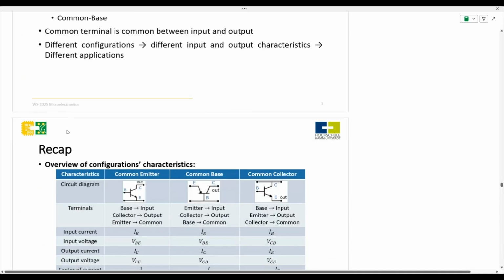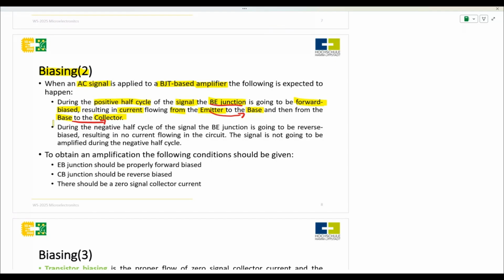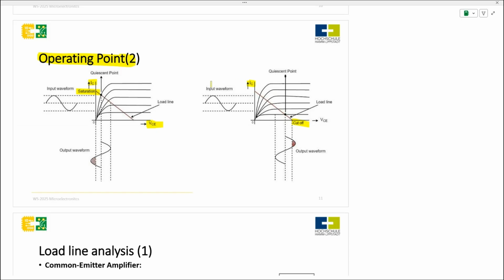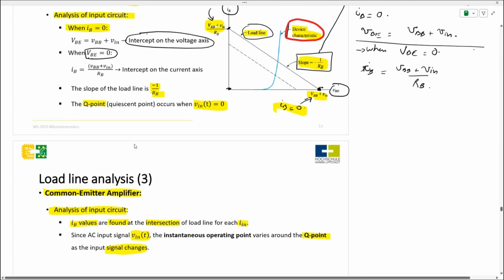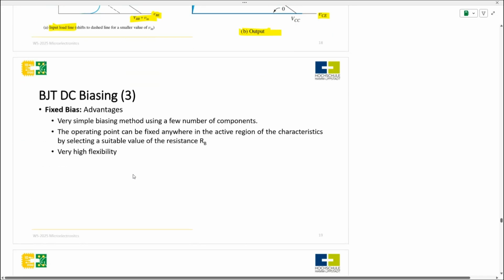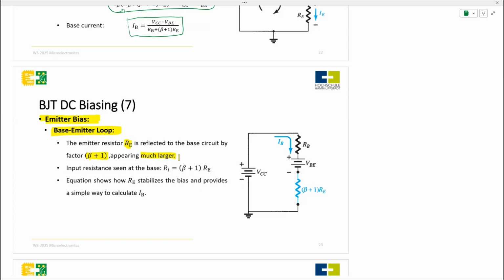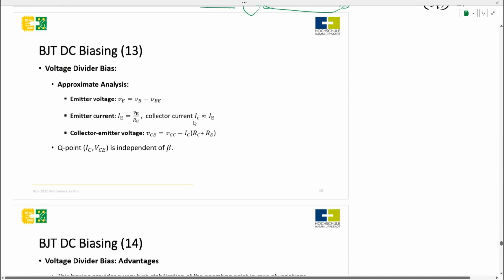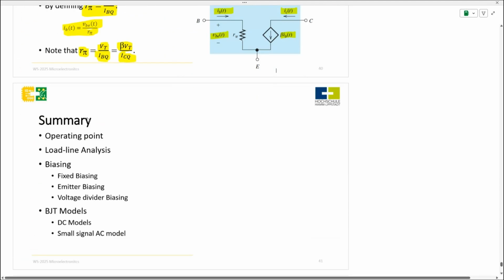Microelectronics Bipolar Junction Transistors - Part 3